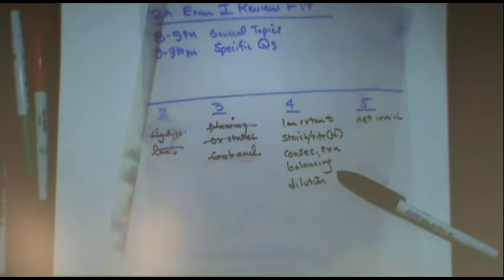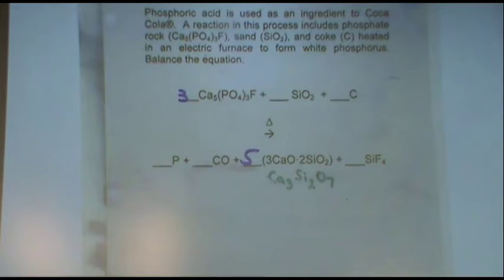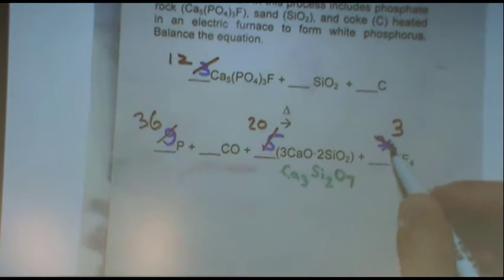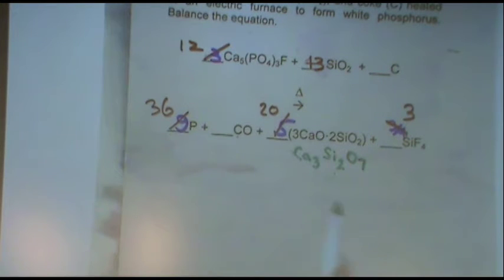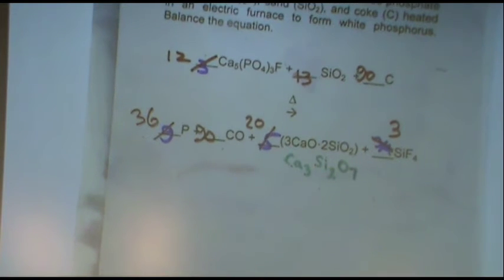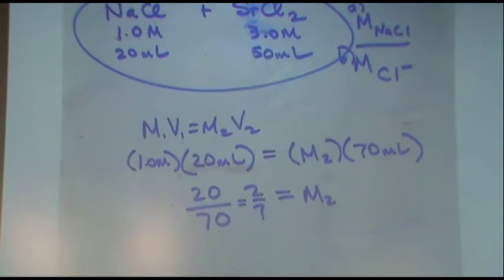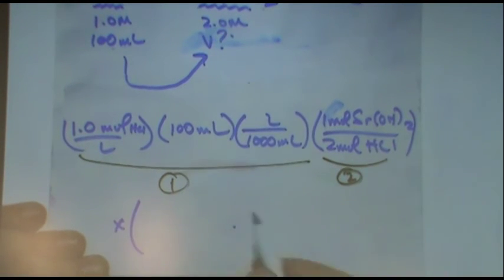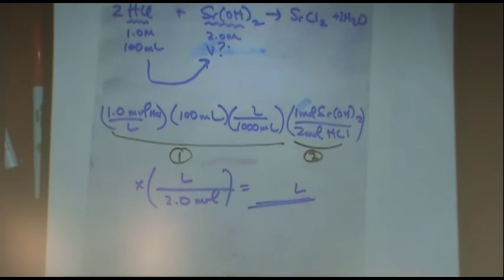2A Exam I Review F17 - Chapters 4+5